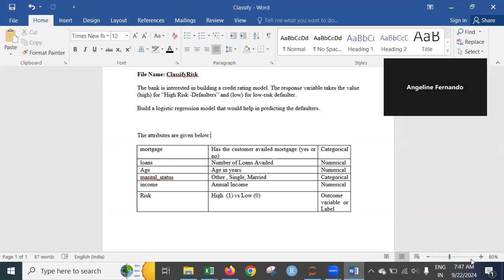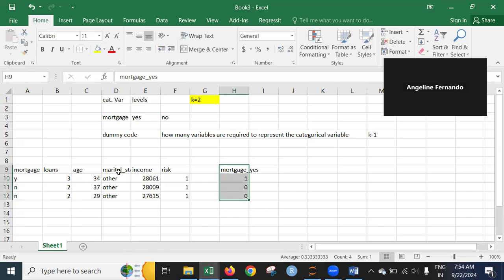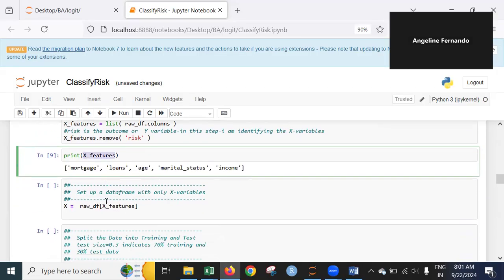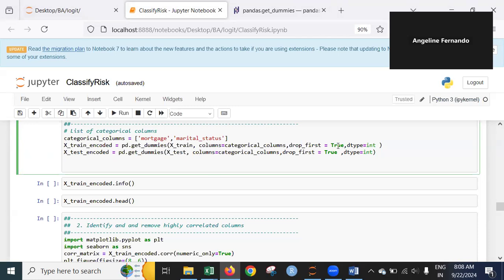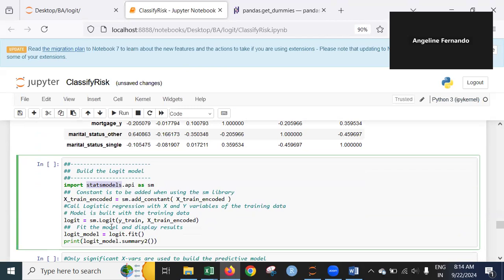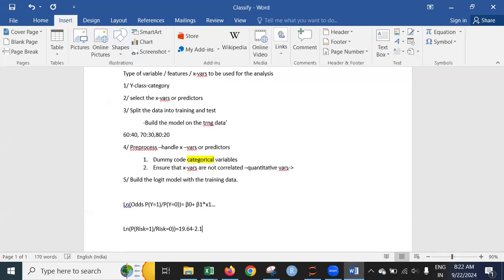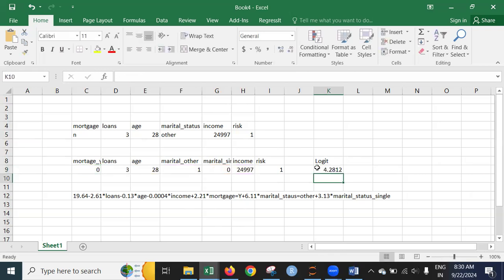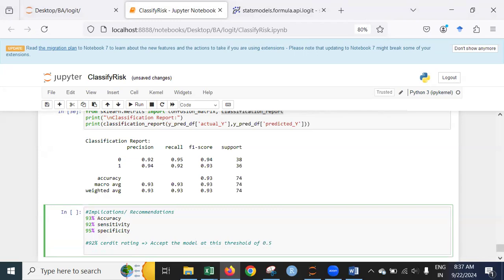Logit python code